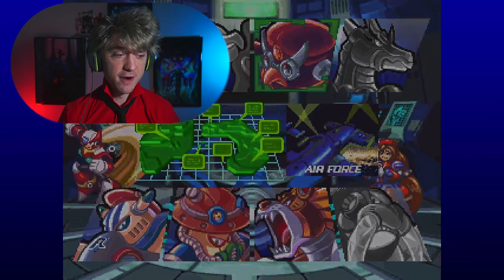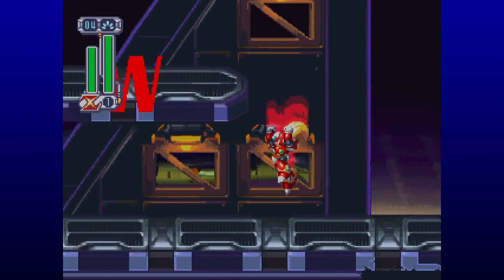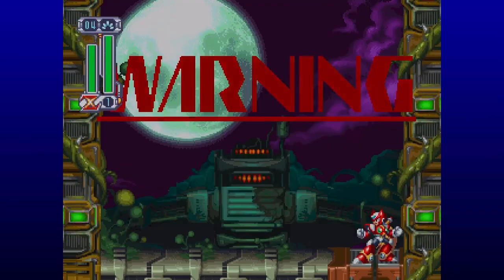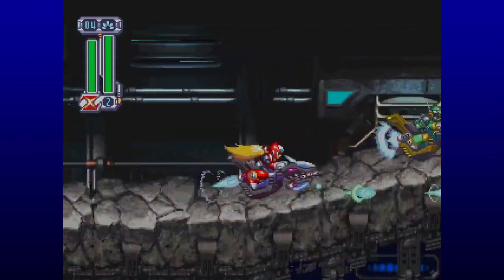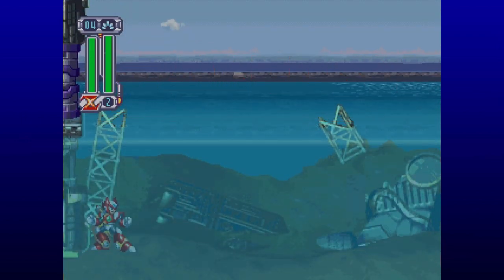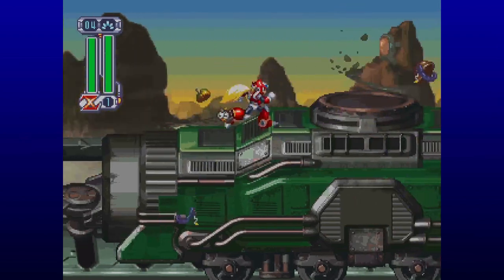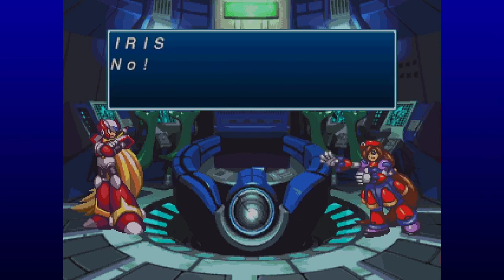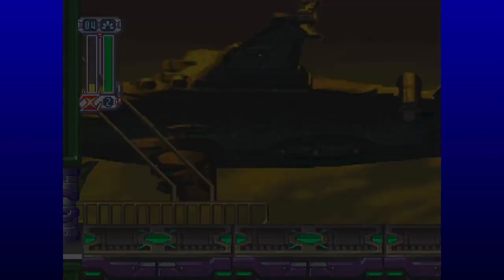Showdown Against The Colonel - Mega Man X4 Part 3 - Let's Play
The time has come to continue the Mega Man X4 series, this time as we face off against the Colonel from Repliforce in hopes of stopping the coup and saving humankind!

Jockey
18 N 12 St,